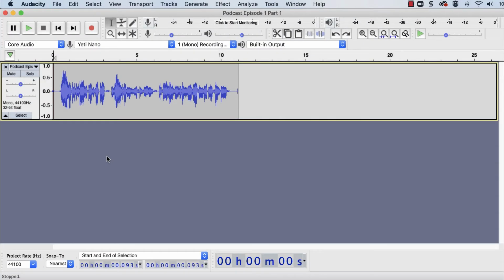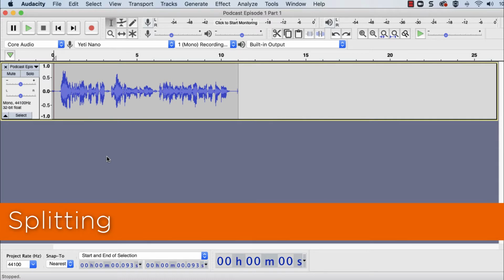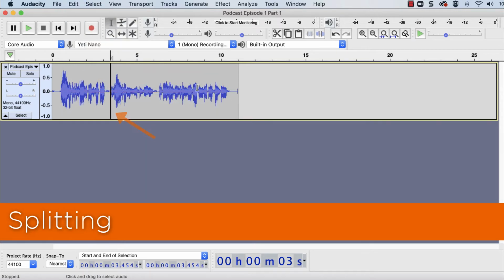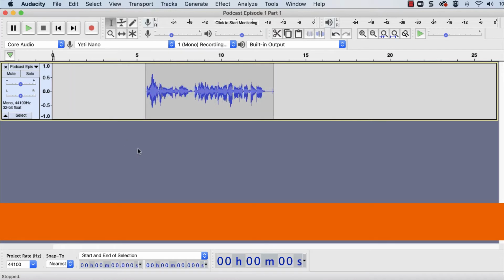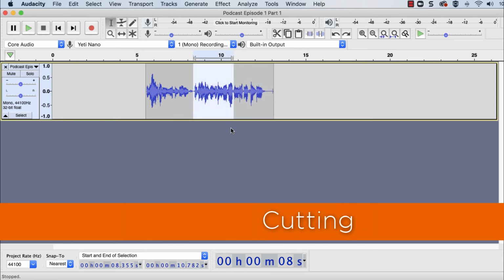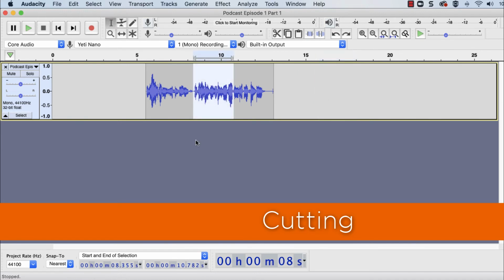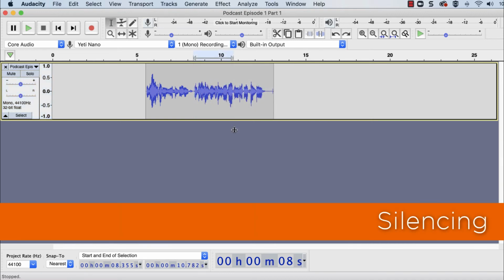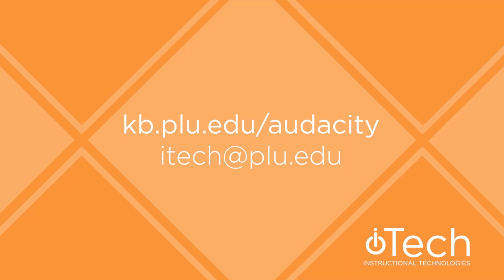Audacity Tutorial: Basic Editing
Audacity Version 2.4.1